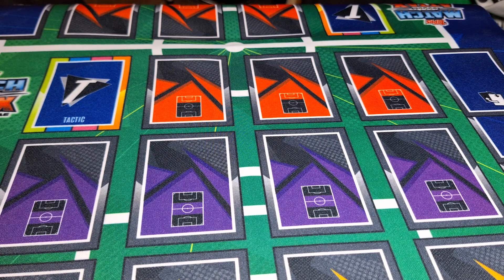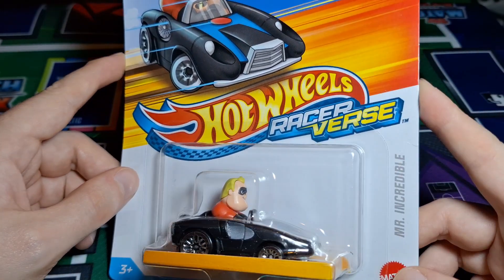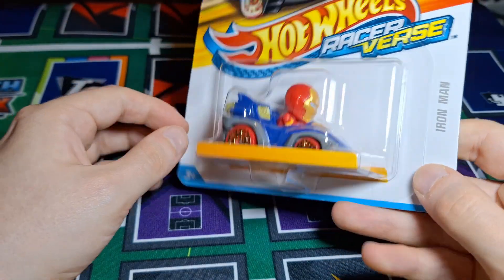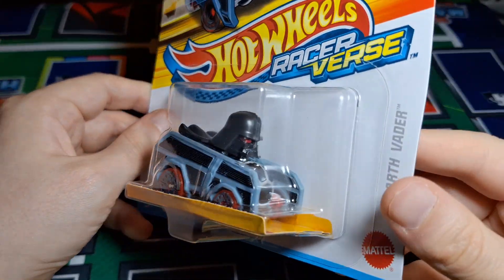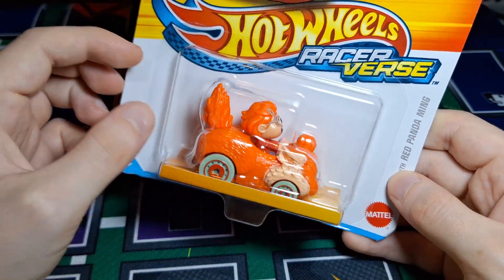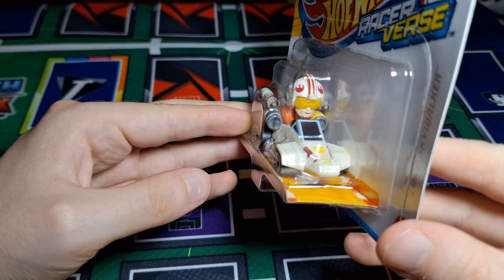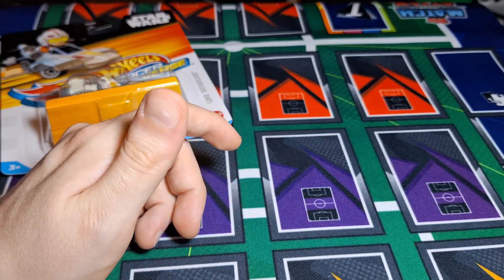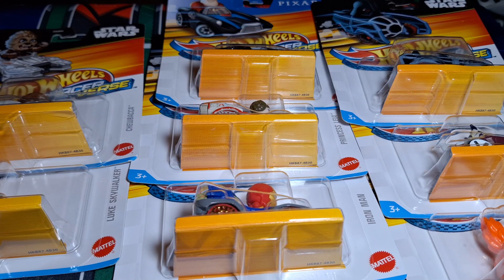Hot Wheels Disney Racerverse Cars & Ricky Steamboat Elite 93 WWE Action Figure Pick Ups Video